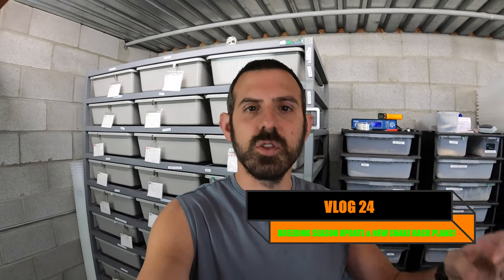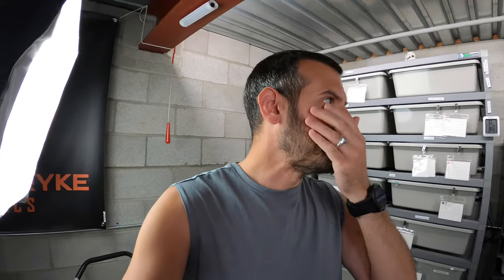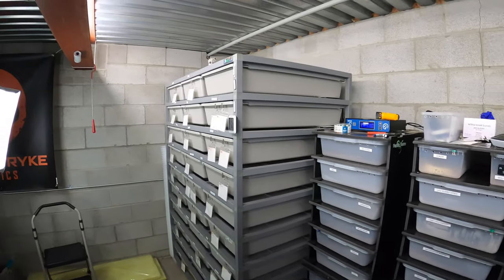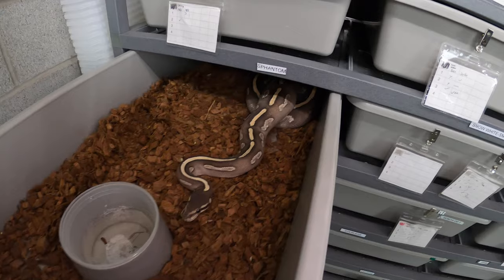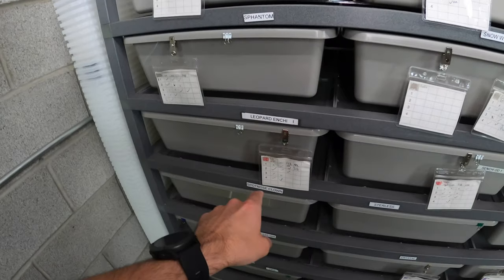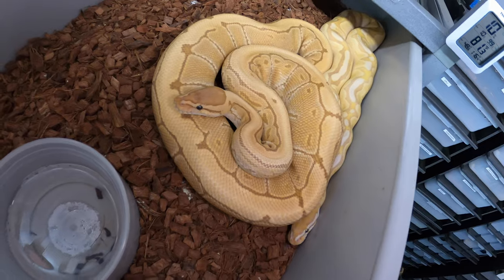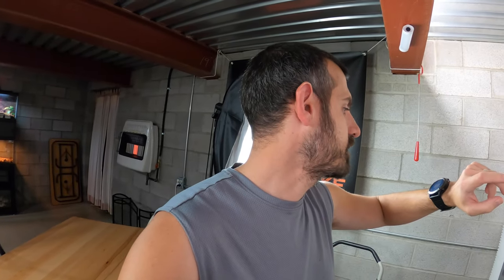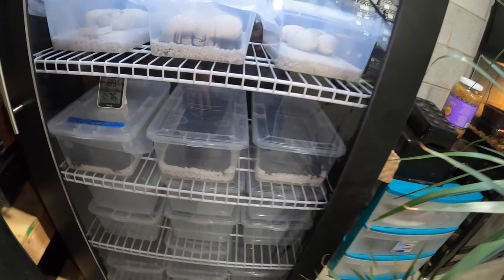VLOG 24 - BALL PYTHON BREEDING SEASON UPDATE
We're well into the breeding season, but still have a long way to go. This is our 1/2 way update!